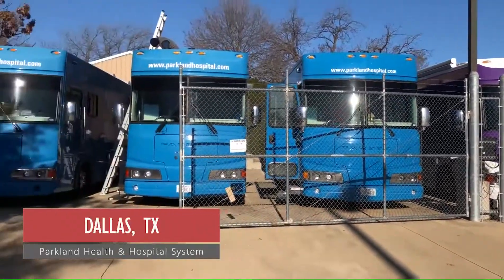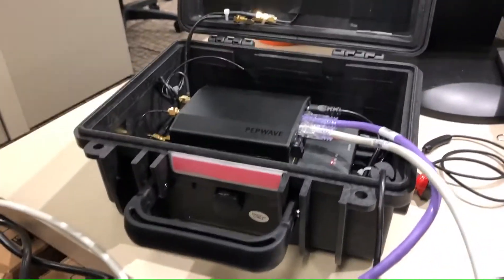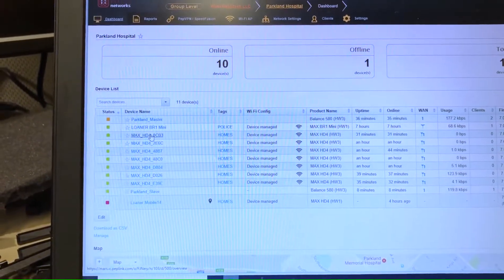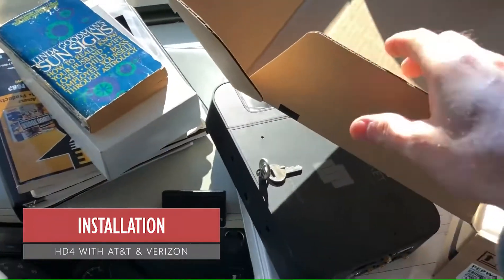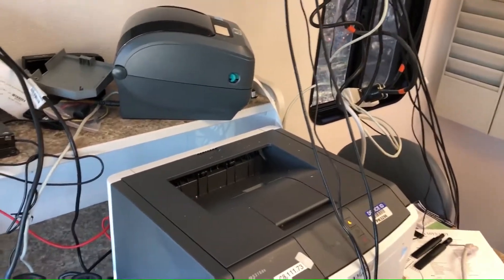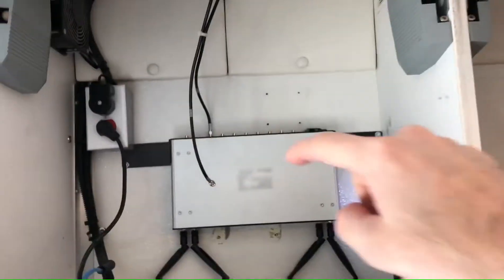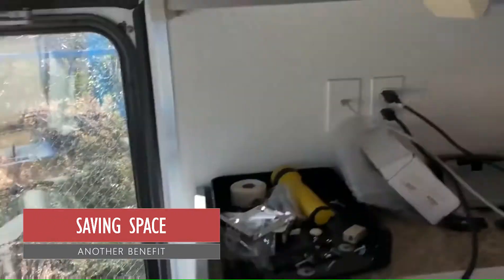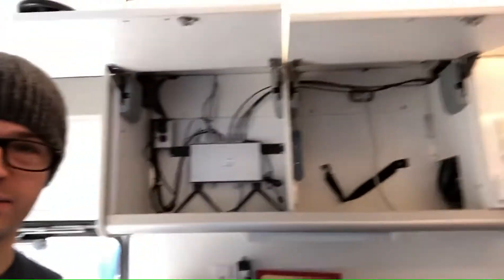Peplink SDWAN for 7 Mobile Clinics in 1 Day!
Peter Heads to Dallas, TX to install Peplink HD4's on 7 buses for Parkland Health & Hospital System.